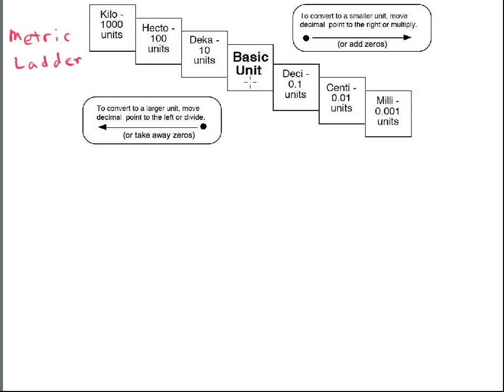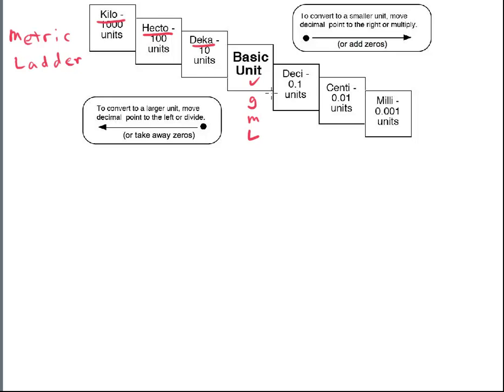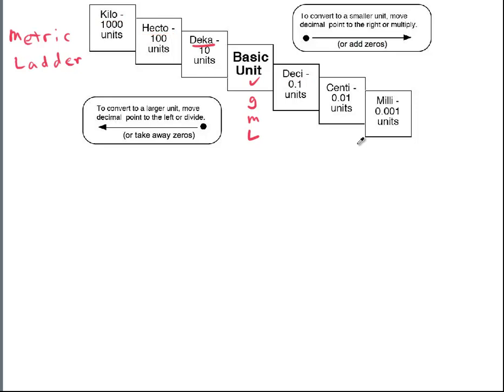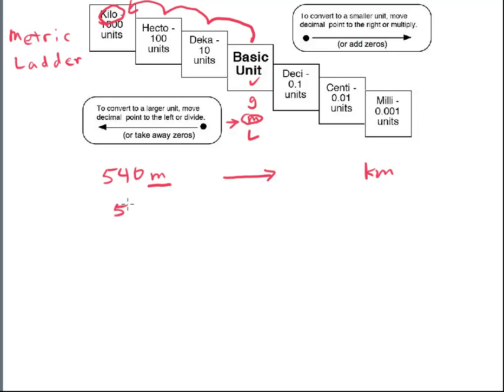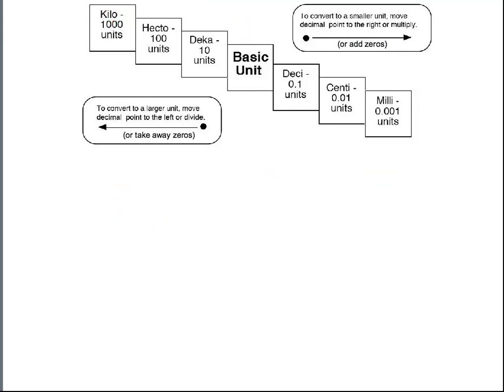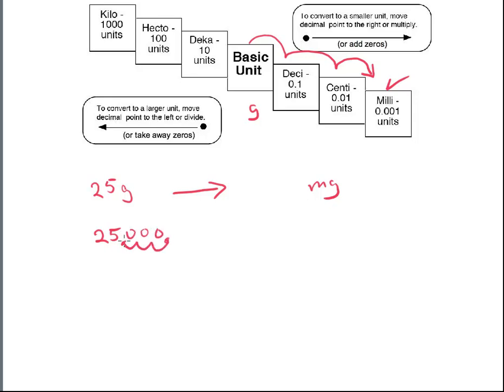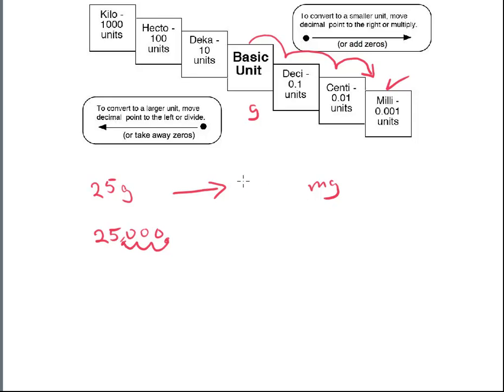The Metric Ladder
Metric unit conversions